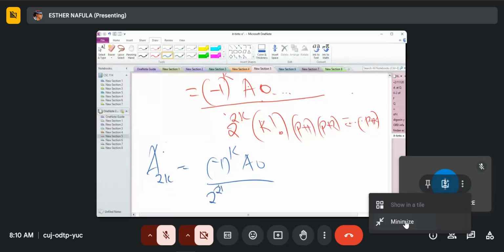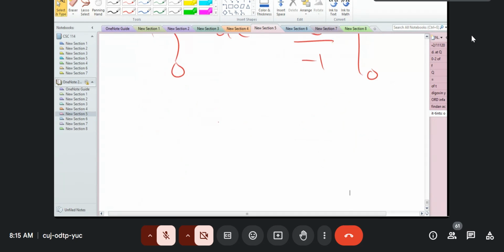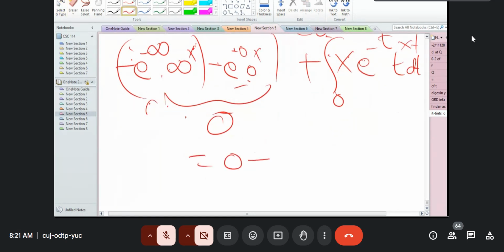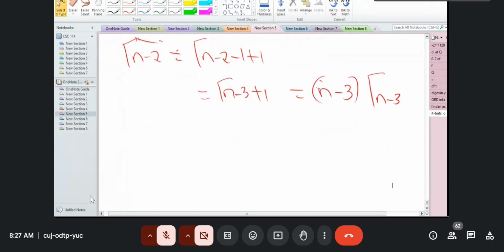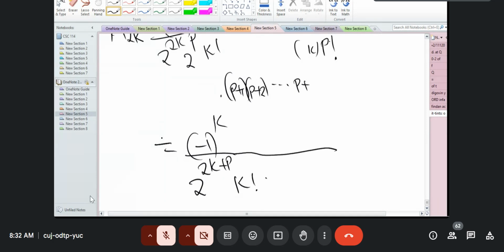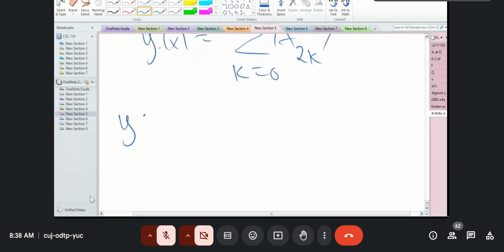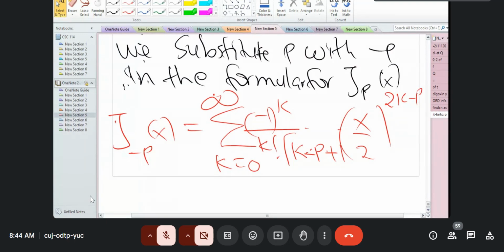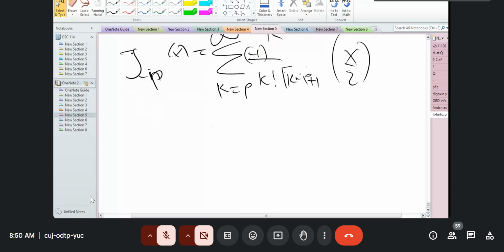FEE571: Lesson 12.0 (30/10/2024)